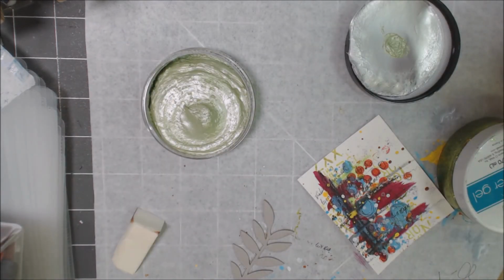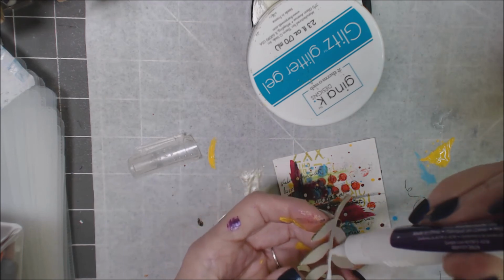ATCAD2020 Day 29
Hello and Welcome. A big thank you to my supporters. This channel is mixed media art made by and for adults. If you like the channel content, please consider setting the bell above for reminders about new video content.